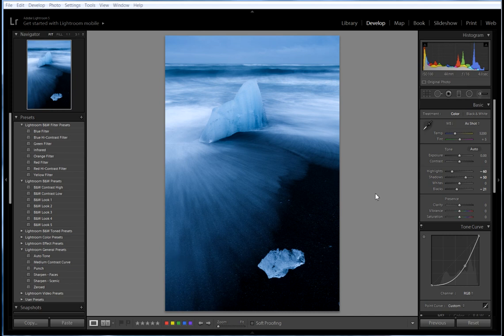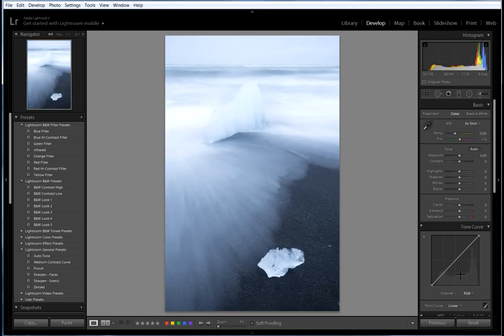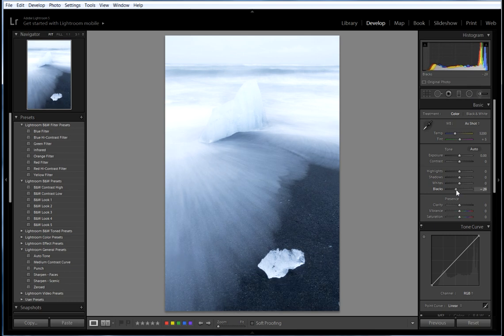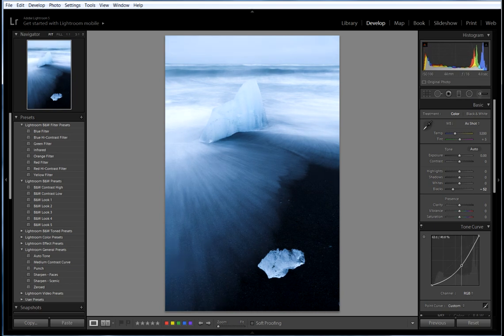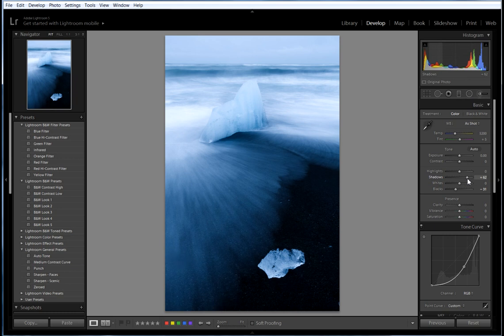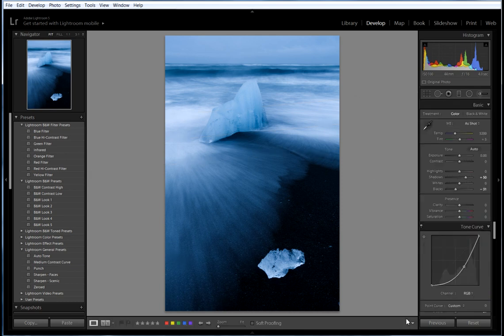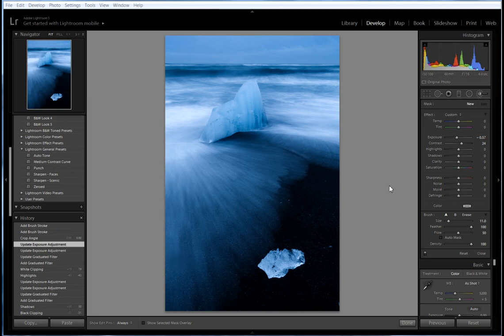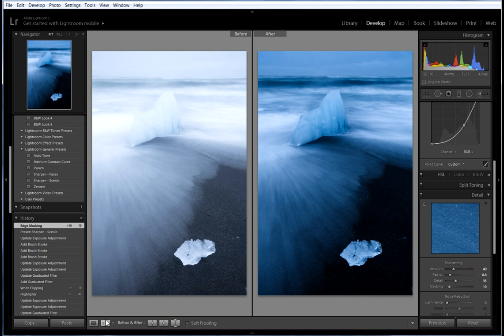David Noton Photography: The Fundamentals of Post Production, Issue 29 - Part Two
I process an image of ice on a black sand beach in Iceland again just using Lightroom, with particular attention to the use of the shadows slider, graduated filter and adjustment brush to really bring out the best of the subtle tones.